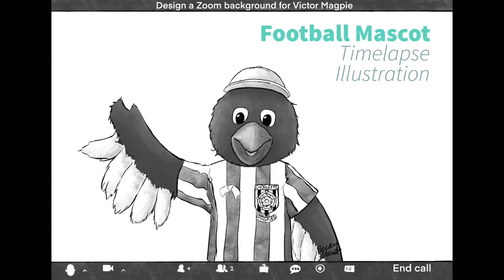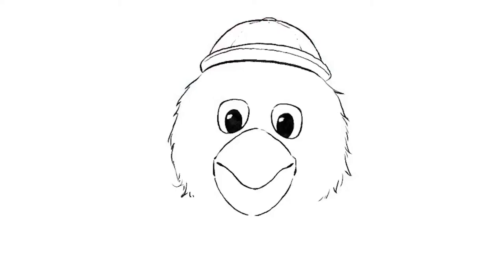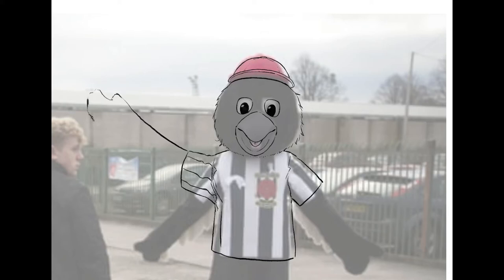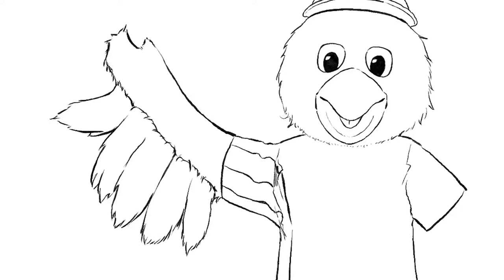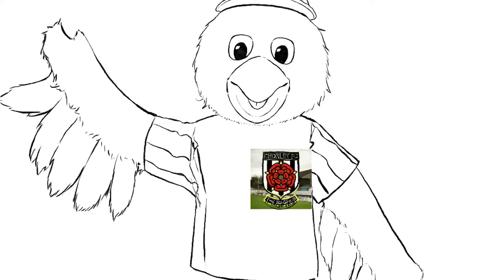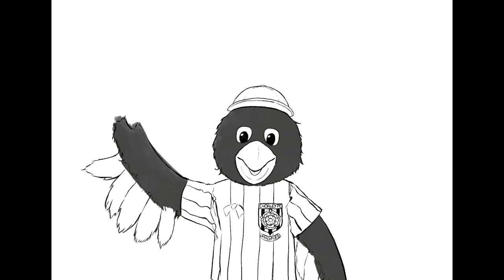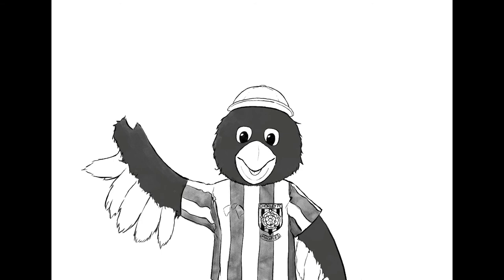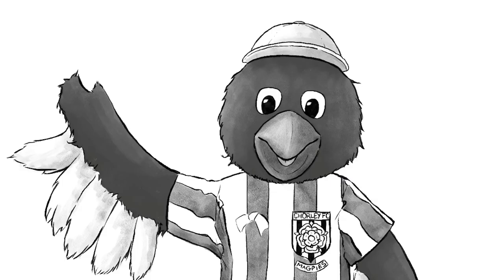Procreate speedpaint illustration - Victor Magpie football mascot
Time-lapse procreate illustration for a children’s activity sheet.

My speedpaint timelapse process for illustrating on ipad pro using Procreate. Watercolour / ink style.